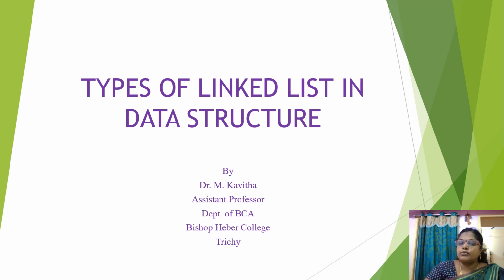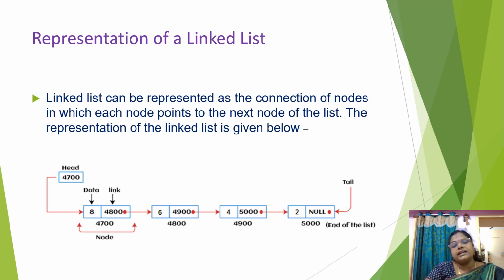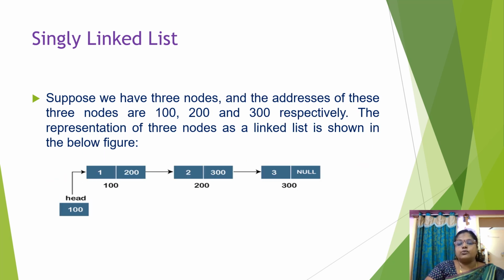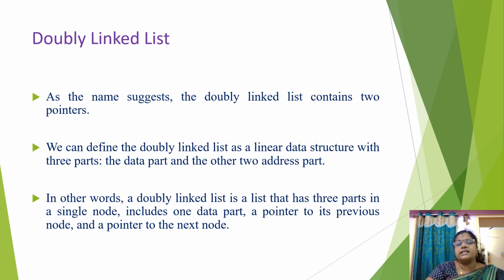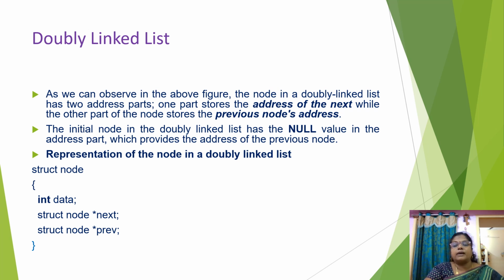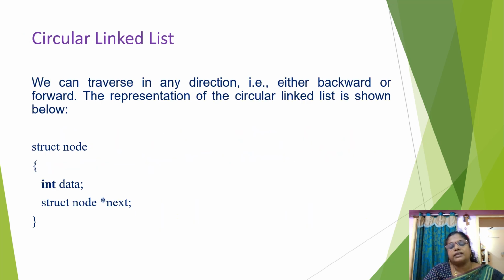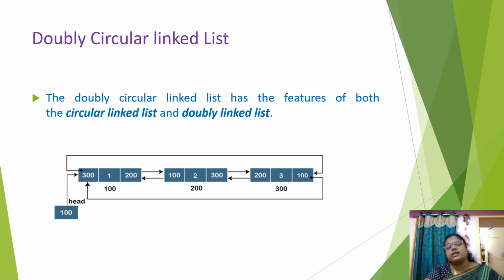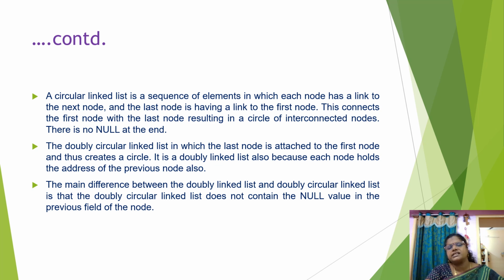Types of Linked List in Data Structure-Dr M Kavitha, Assistant Professor, Dept. of BCA.